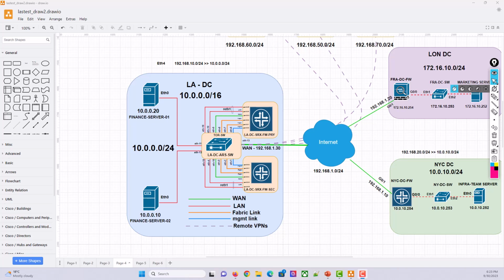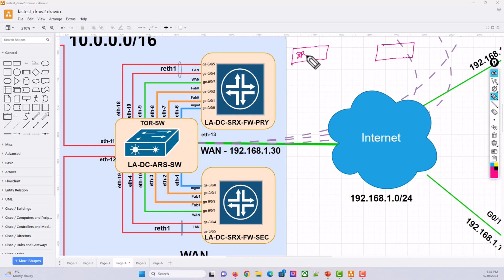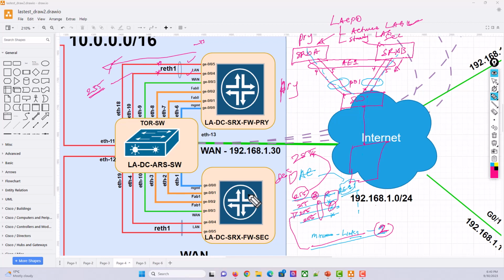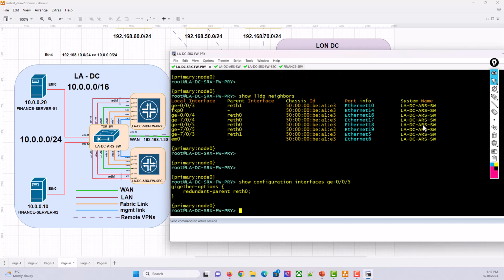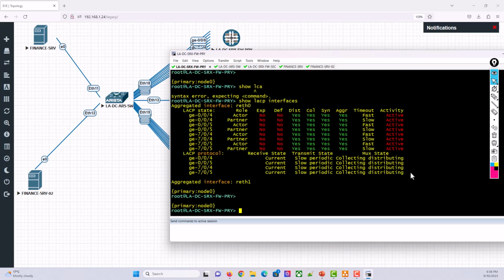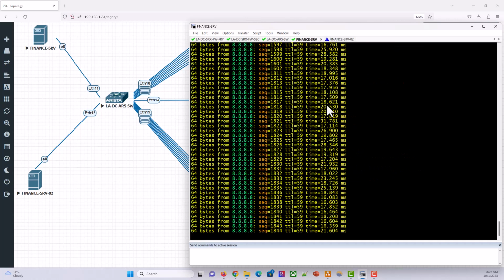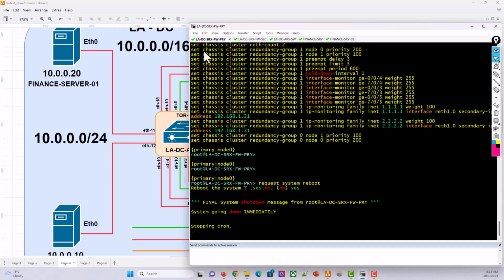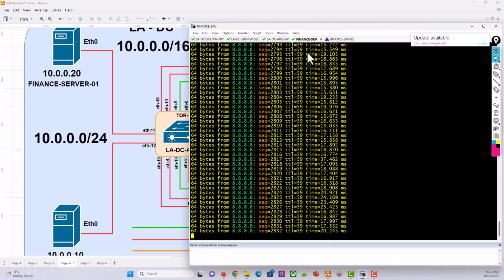Juniper SRX Clustering: RETH LAG (LACP) Implementation and Verification.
This video demonstrate the implemenation and verification of RETH LAG interfaces